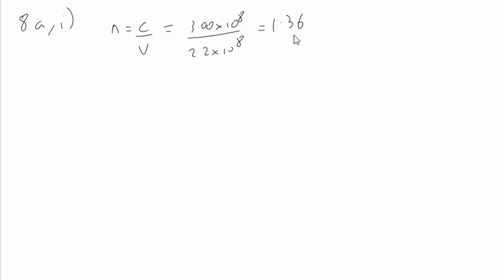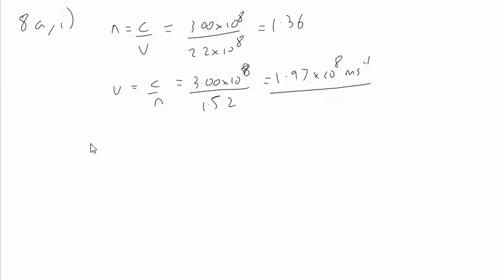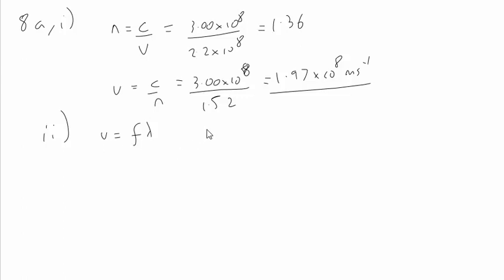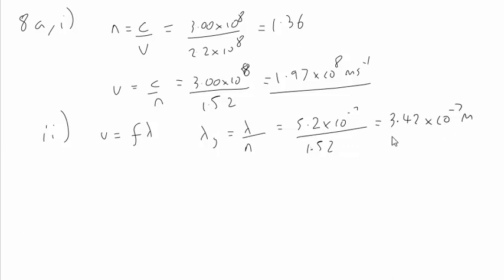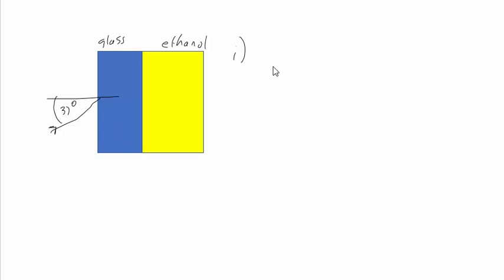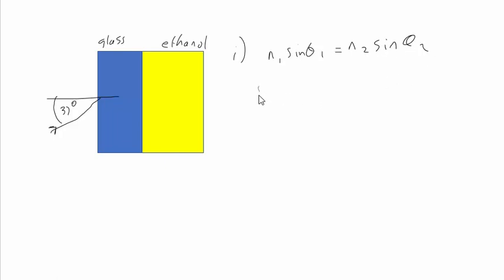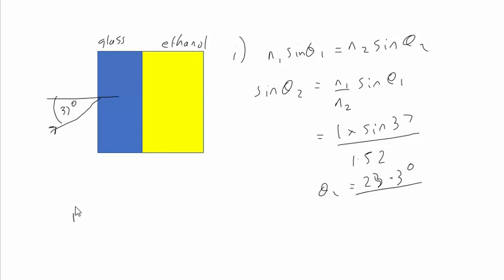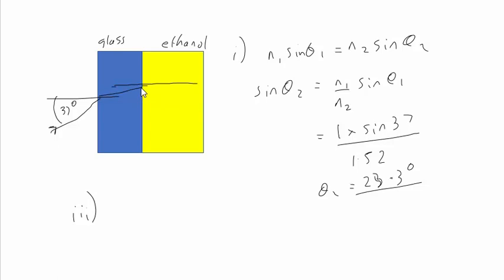OCR A Depth 2018 Q8